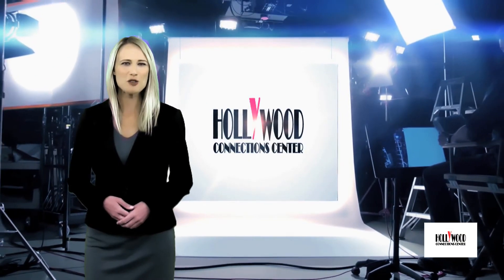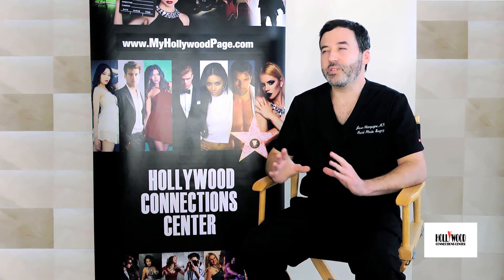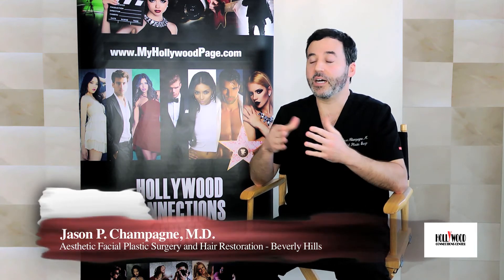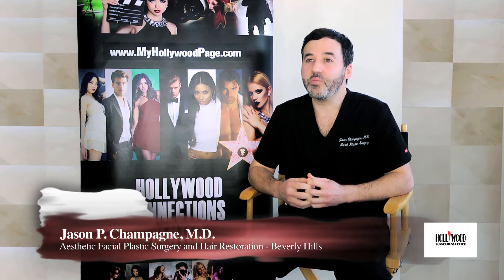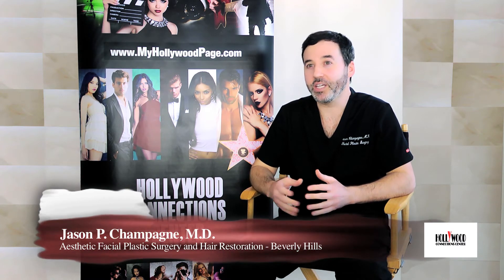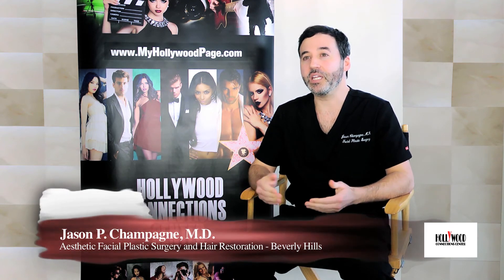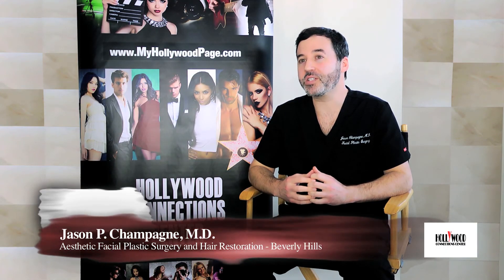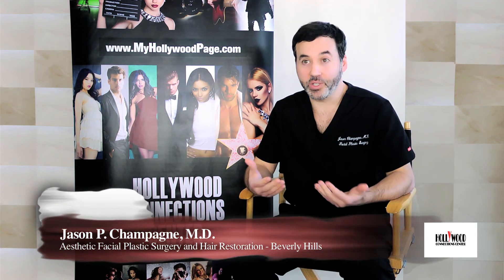Interview with Dr. Jason Champagne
Worldwide Network of Artists & Entertainment Industry Professionals.
ENTERTAINMENT JOBS • OPPORTUNITIES • RESOURCES